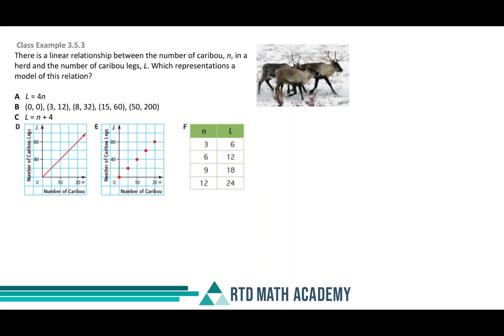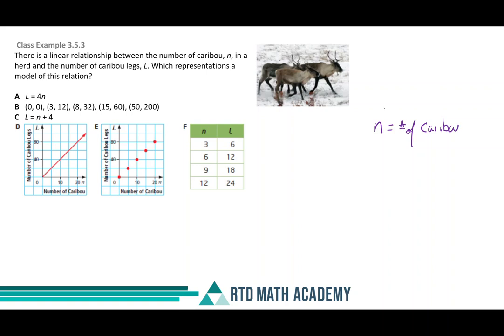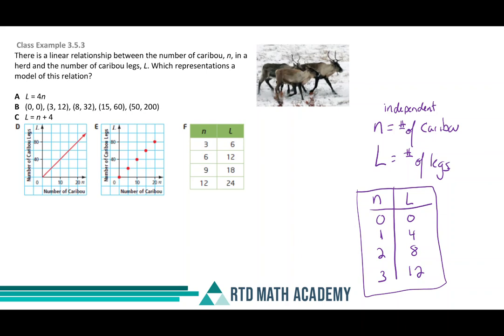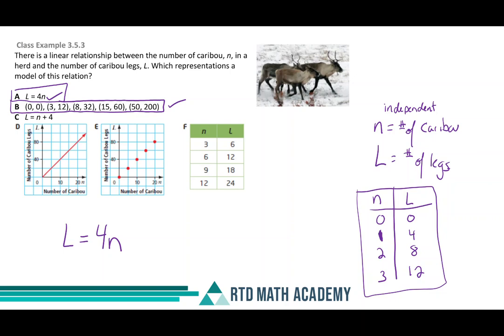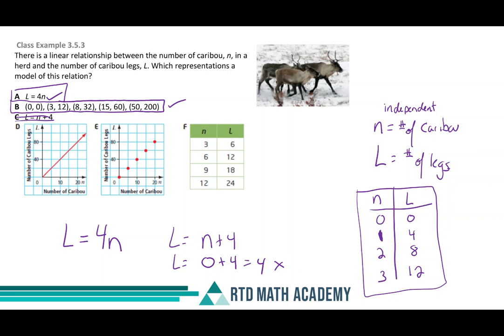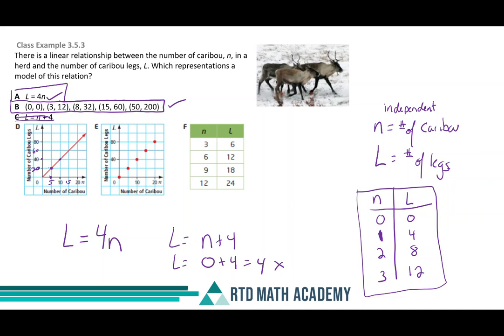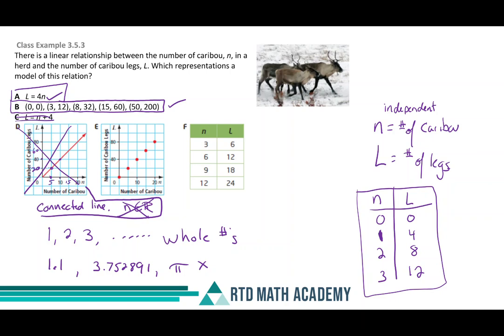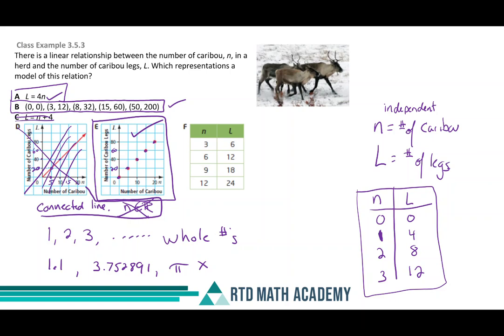Class example 3.5.3